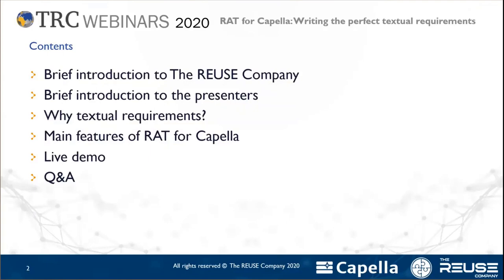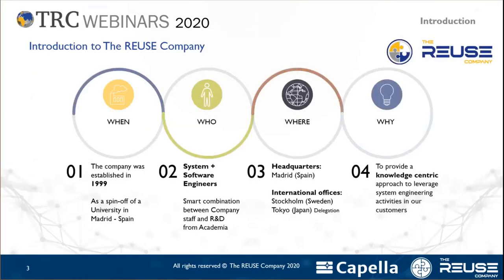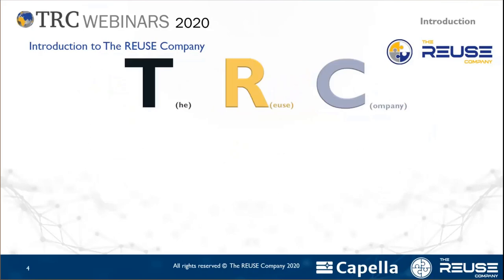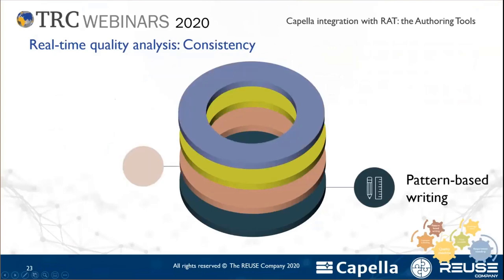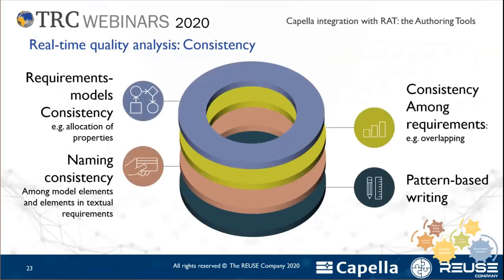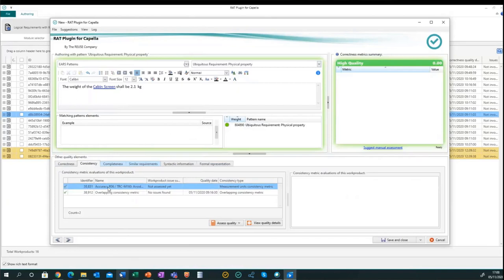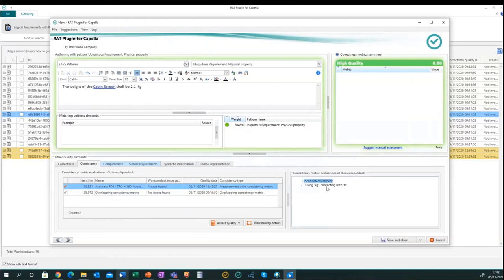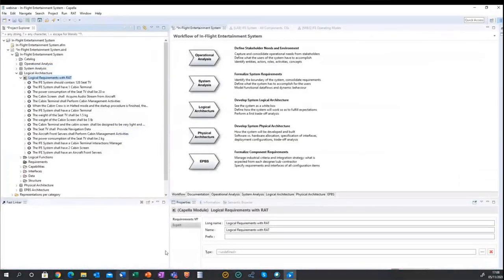Writing perfect textual requirements in Capella MBSE Tool | The REUSE Company | Capella Webinar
Presented by

- José Fuentes, Chief Operating Officer at the REUSE Company.

Learn how textual and model requirements are working together towards success!
While Eclipse Capella is a model-based systems engineering environment, it’s also clear that it enables the creation of model requirements that complement textual requirements.

When dealing with both, textual and model requirements, ensuring consistency and completeness are key to the final success of our systems.

This webinar introduces a new add-on for Capella, the so-called RAT for Capella (by The REUSE Company).

Its main goals are:
- to ensure the correctness of the requirements that are managed within Capella;
- to help authors follow a pattern to end up with a well-formed requirement;
- to ensure naming consistency between the model elements and the textual requirements,
- to provide a complete round-trip in Capella between other Requirements Management System and RAT.

This webinar describes the RAT for Capella add-on, and provides a live demo of the tool.